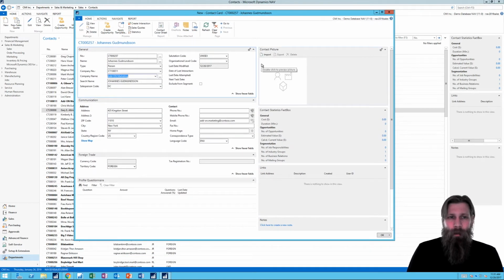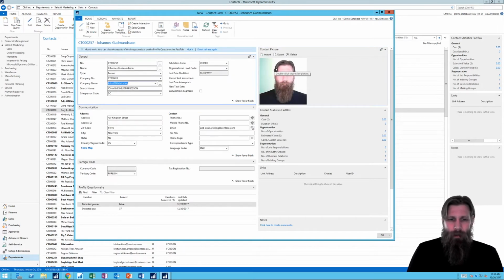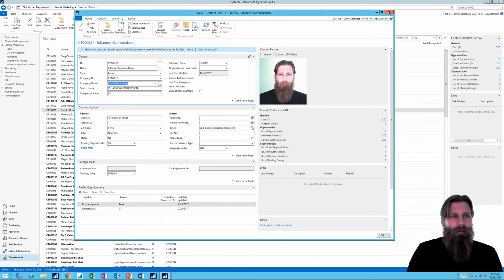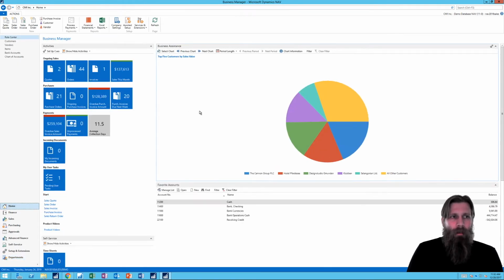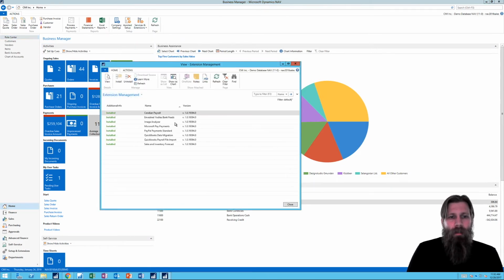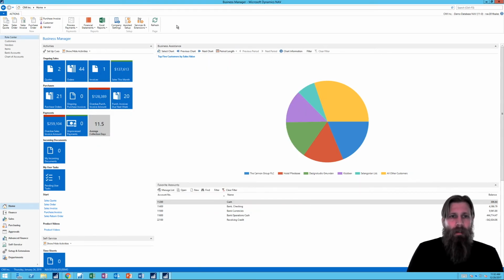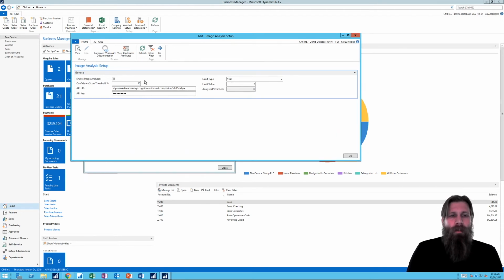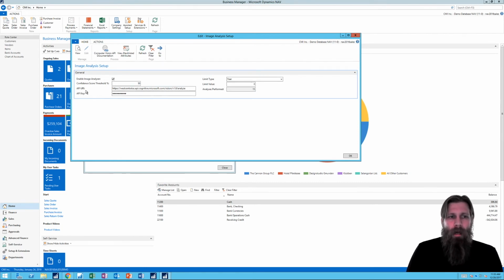Dynamics NAV 2018: What's new Pt. 3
Learn what's new in Microsoft Dynamics NAV 2018 with Johannes Gudmundsson in this coffee mug tutorial.
Level: Beginner